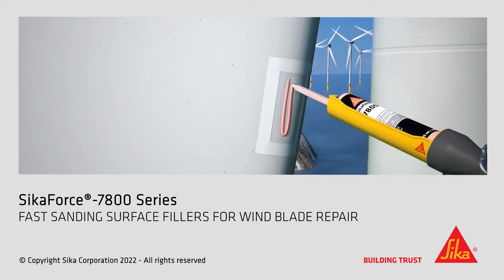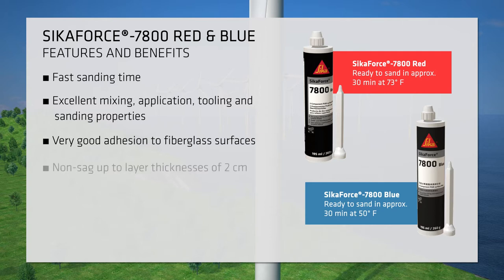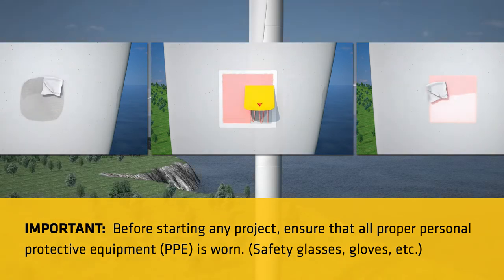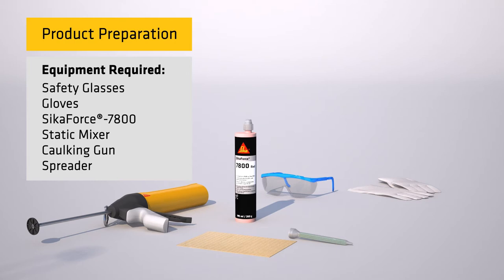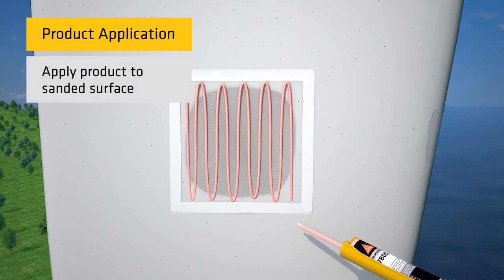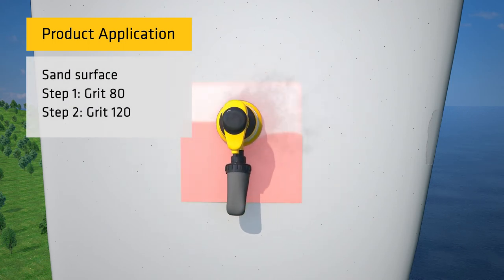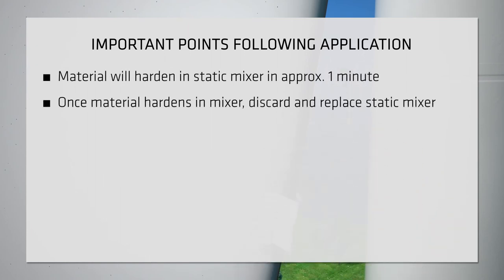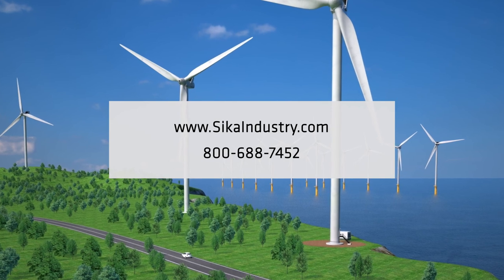SikaForce®-7800 Series Surface Fillers for Wind Blade Repair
Repair damaged wind blades quickly with the SikaForce®-7800 Series! SikaForce®-7800 Red and Blue are fast sanding surface fillers used for surface finishing and profiling of wind turbine blades. Both products offer 30 minute sanding time and are color-coded for use at different application temperature ranges.

In this video, Sika provides step-by-step instructional training for repairing non-structural surface damage with SikaForce®-7800 Red and Blue.